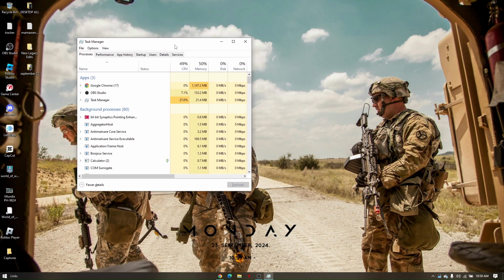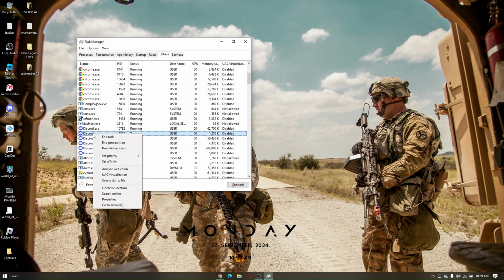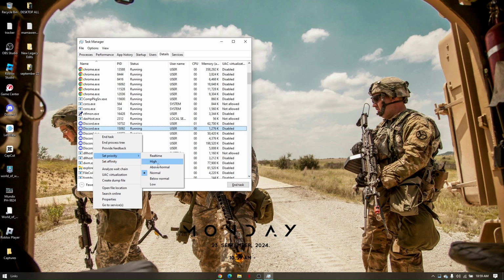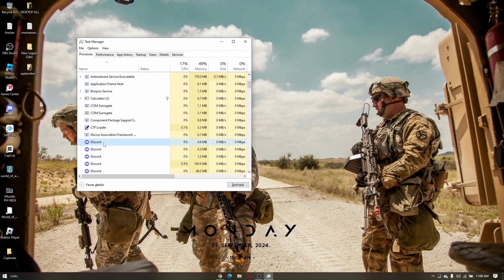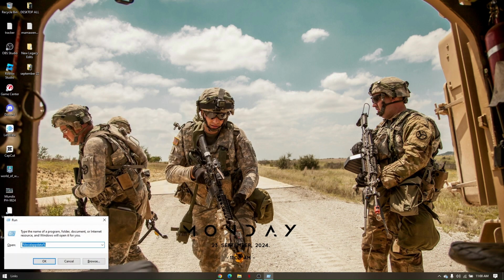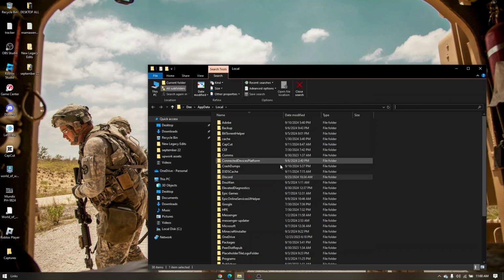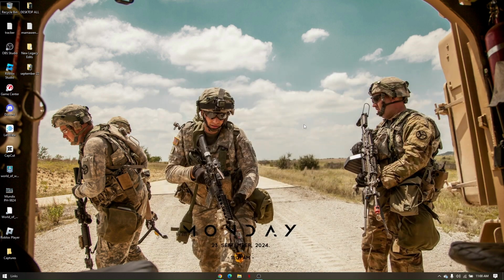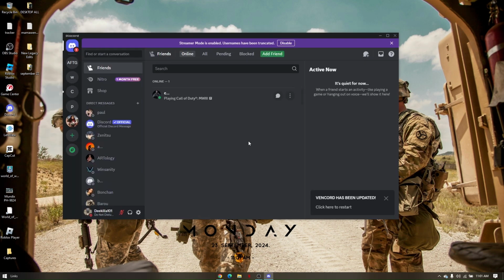HOW TO FIX DISCORD UPDATE FAILED RETRYING 2026! (EASY FIX)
In this video, I will show you how to fix the Discord update failed retrying error in 2026. Follow this easy fix to resolve the update issue and get Discord working again.

0:00 INTRO
0:05 TUTORIAL